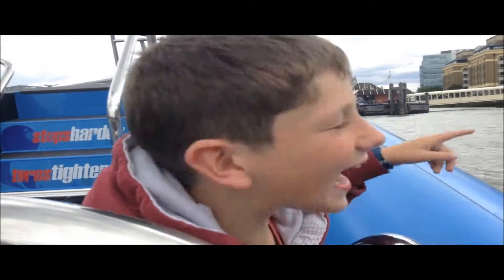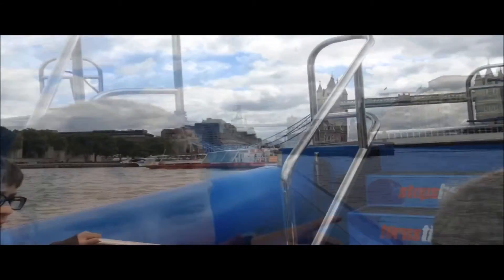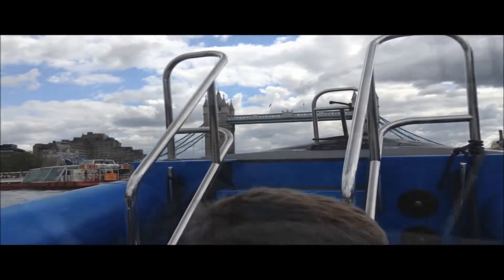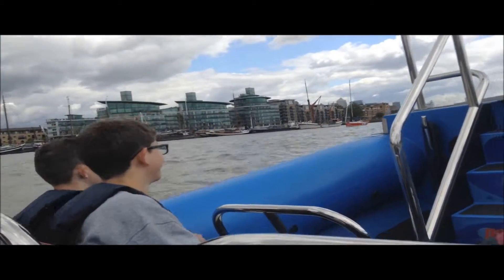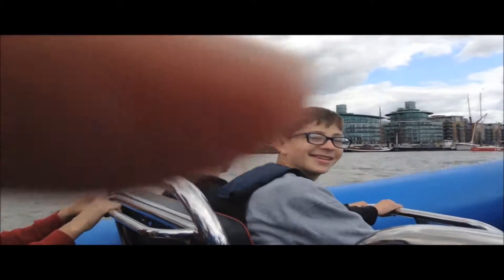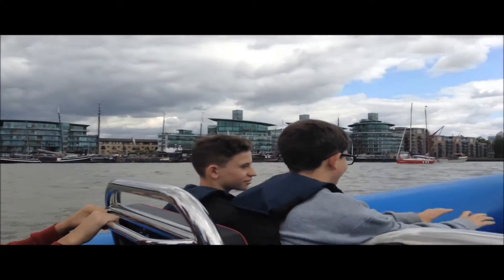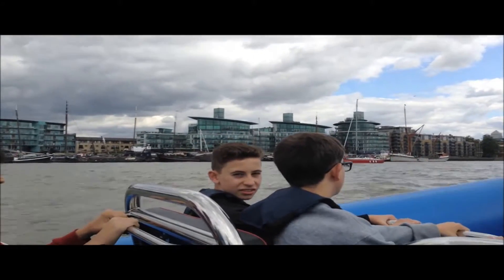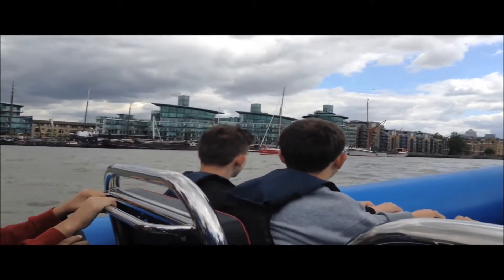Thames Jet Extreme K-Rated by Stanley & Toby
for hints and tips on things to do for the kids, as well as news, reviews and great money-saving offers.

Kids why not become K-Raters too? Just review a day out or something you love and get your parents or a responsible adult to upload it to our website.